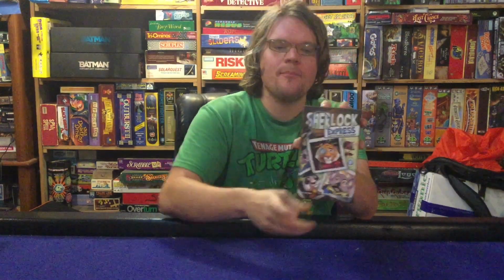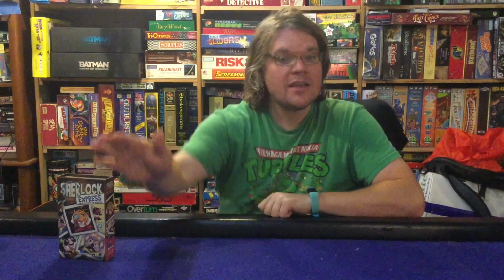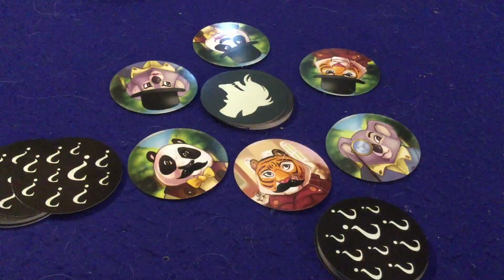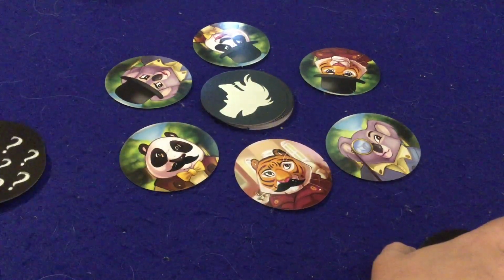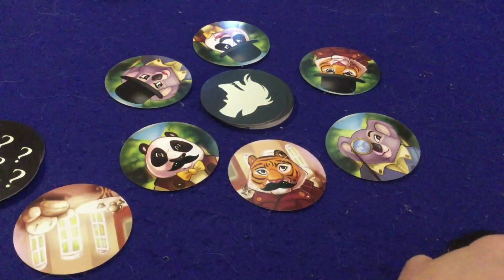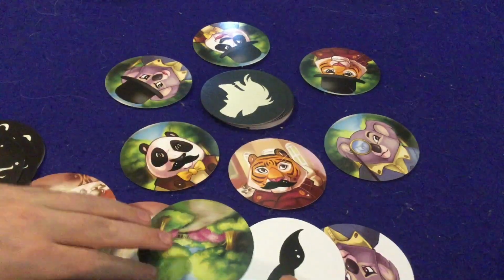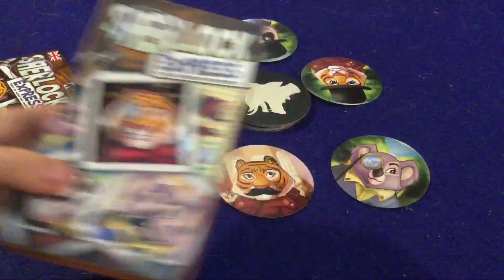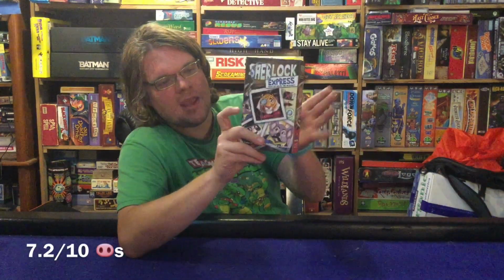Bower's Game Corner: Sherlock Express Review